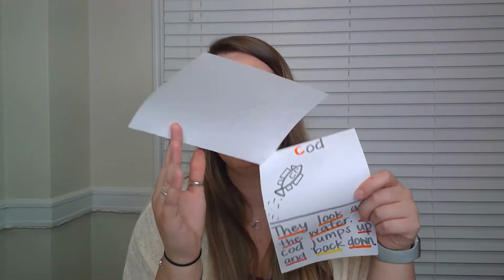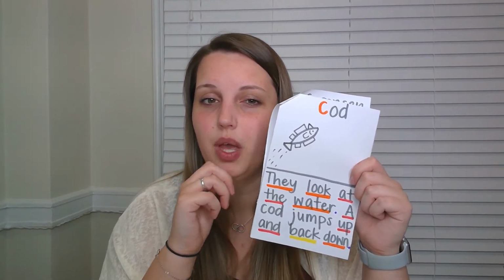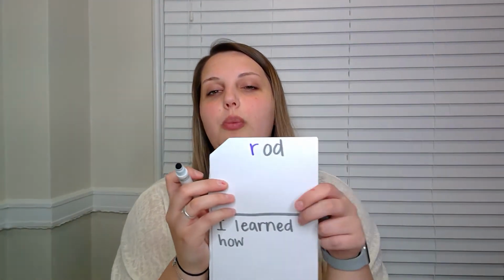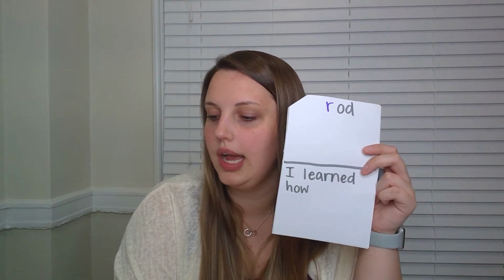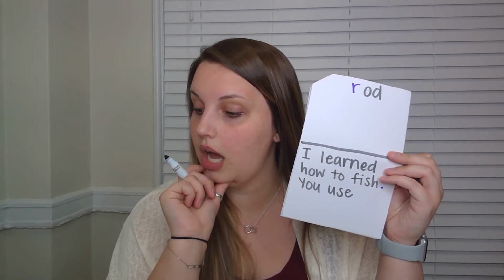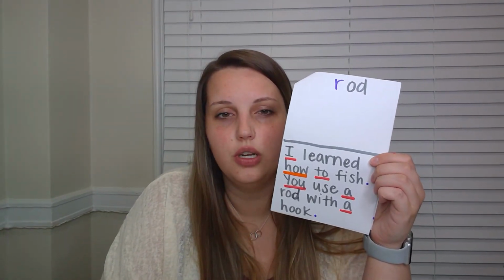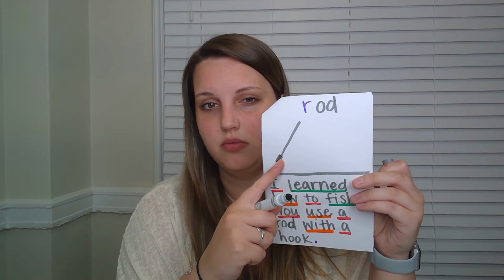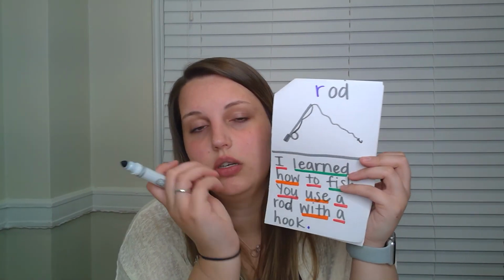Ms Sorensen day 47 word work, od